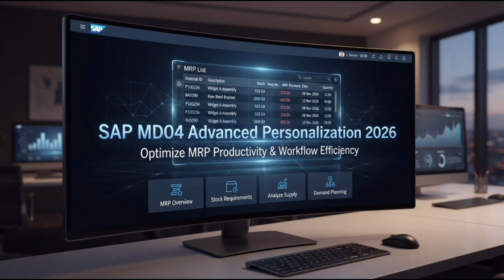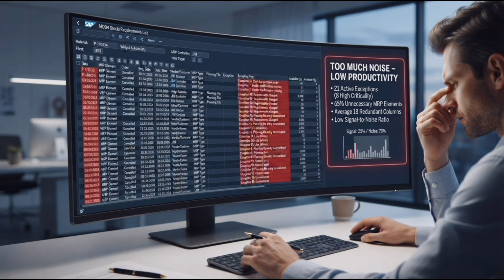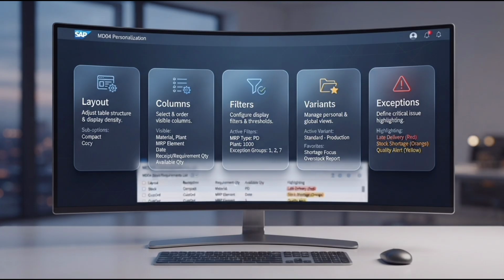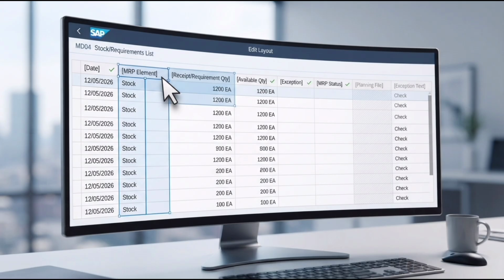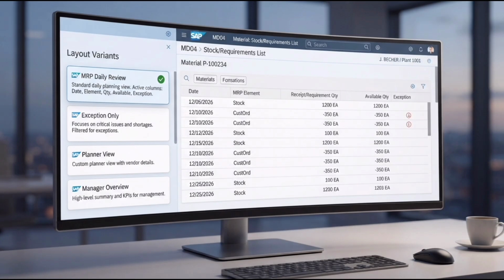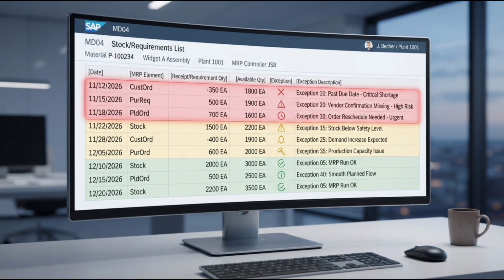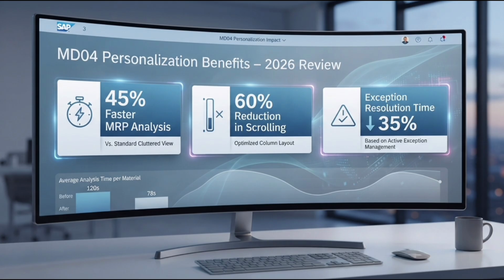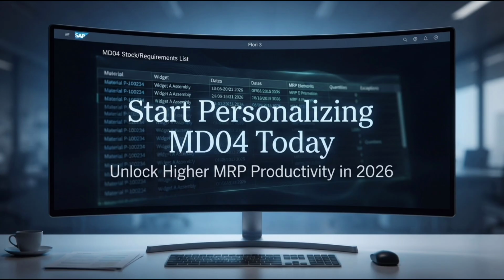SAP MD04 Advanced Personalization 2026 | Optimize MRP Productivity & Workflow Efficiency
In this practical training, you will learn how to transform the standard SAP MD04 Stock/Requirements List into a clean, fast, and highly productive workspace using advanced personalization techniques available in 2026.

Most planners still work with the default cluttered layout. This video shows you exactly how to fix that — step by step.

What you will learn:
• How to clean and reorder MD04 columns
• Creating powerful smart filters
• Saving and managing layout variants
• Color-coding exception messages
• Role-based views for higher team productivity
• Measurable impact on MRP speed and decision quality

Perfect for MRP Controllers, Production Planners, Material Planners, and SAP end users who want to work smarter in S/4HANA.

TIMESTAMPS
0:00  – Introduction & Title
0:50  – What is MD04 (Classic View)
1:40  – Pain Points of Standard MD04
2:30  – Introduction to Advanced Personalization
3:20  – How to Access Personalization Settings
4:10  – Column Personalization (Hide & Reorder)
5:00  – Smart Filters & Selection Criteria
5:50  – Layout Variants & User-Specific Views
6:40  – Exception Message Highlighting & Color Coding
7:30  – Before vs After Comparison
8:20  – Productivity Impact & Results
9:10  – Best Practices & Quick Tips
10:00 – Conclusion & Call to Action

Apply these techniques today and experience faster MRP analysis, clearer exception handling, and higher daily productivity.